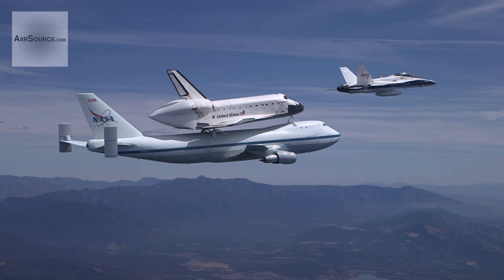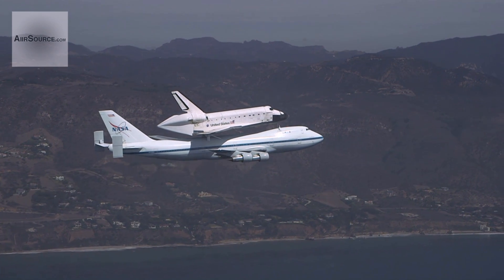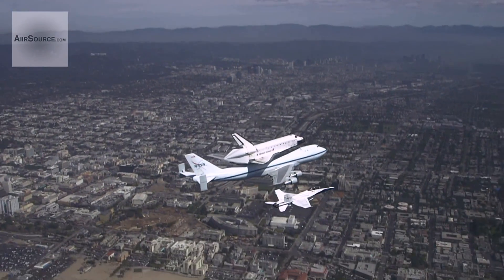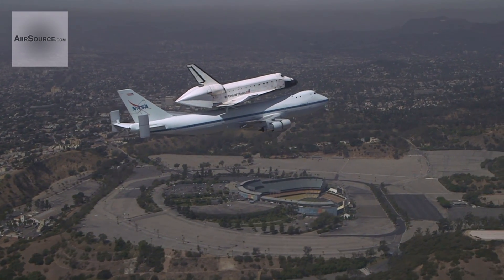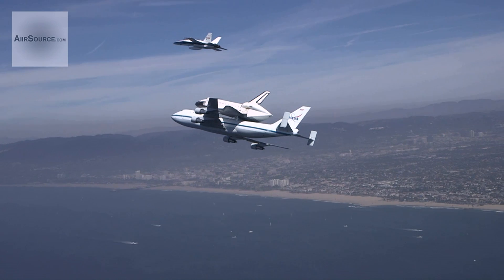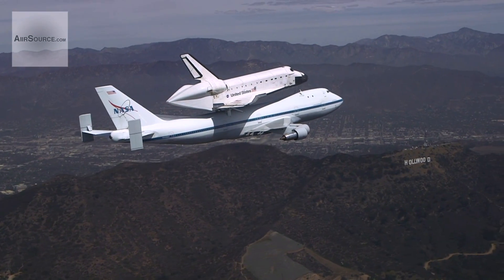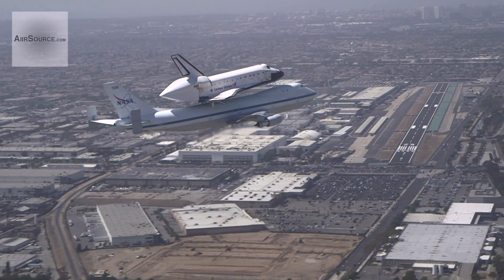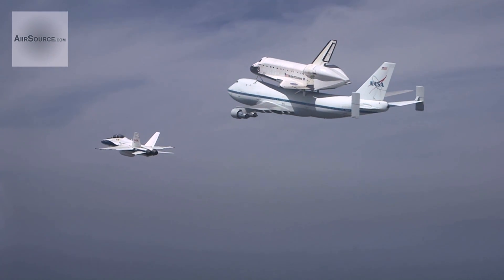Space Shuttle Endeavour Flys Over L.A. on the Back of Boeing 747 Shuttle Carrier Aircraft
Space shuttle Endeavour atop NASA's Shuttle Carrier Aircraft flew over many Los Angeles area landmarks on its final ferry flight Sept. 21, 2012, including the Coliseum, the Hollywood Sign, Griffith Observatory, Disneyland, Dodger Stadium, Universal Studios, downtown Los Angeles, Jet Propulsion Laboratory, the Malibu coastline and the California Science Center, where Endeavour will be displayed.

AiirSource - A video and news hub for aviation/military enthusiasts.